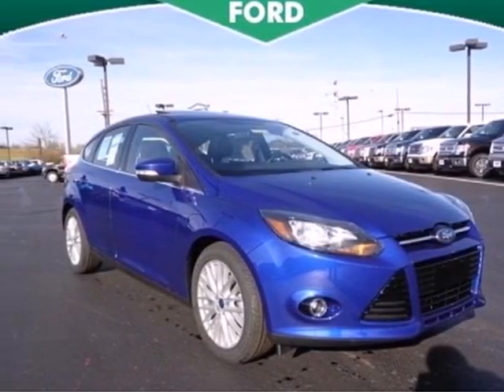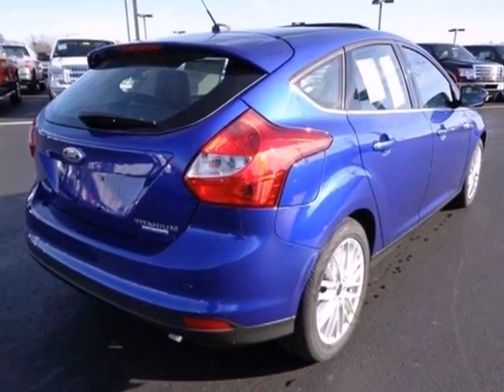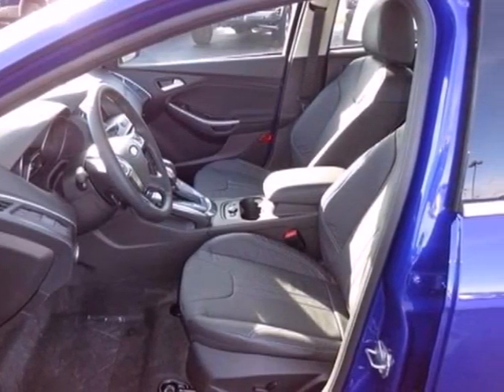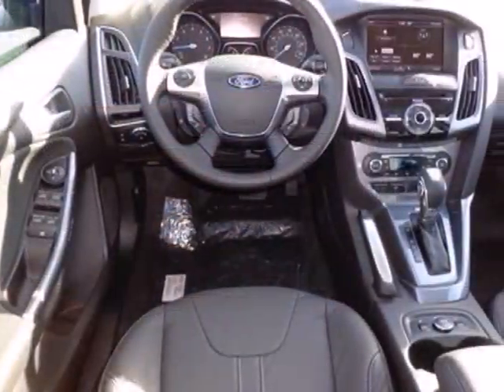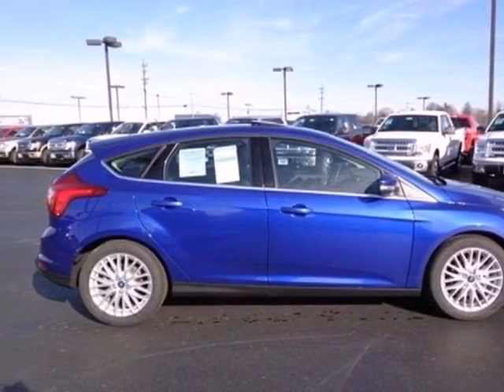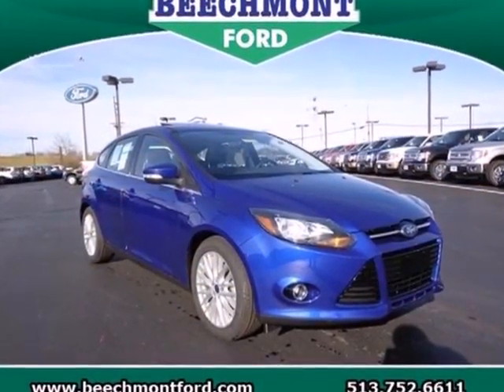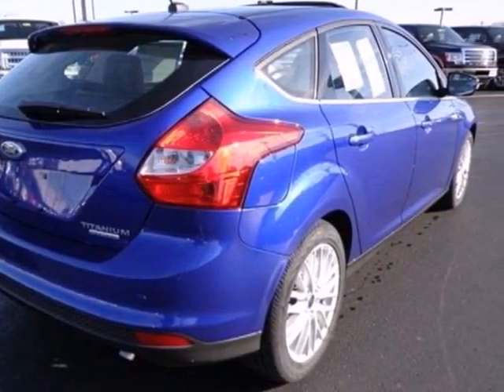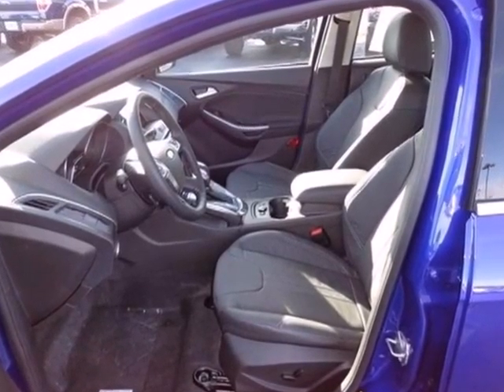2013 Ford Focus Cincinnati Dayton, OH C13-378 - SOLD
Year: 2013
Make: Ford
Model: Focus
Trim: Titanium
Engine: 4 Cyl. 2.0L
Transmission: Automatic
Color: Performance Blue
Interior: Charcoal Black
Stock #: C13-378

Address:
600 Ohio Pike